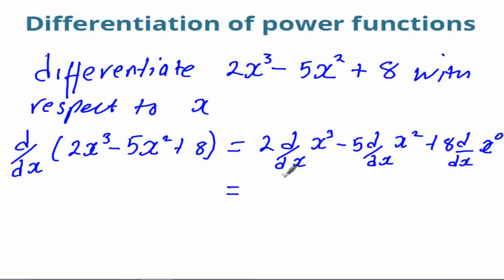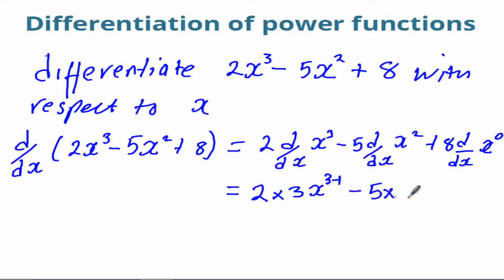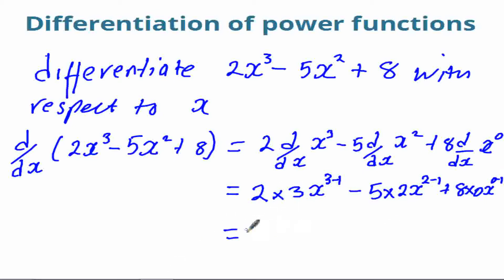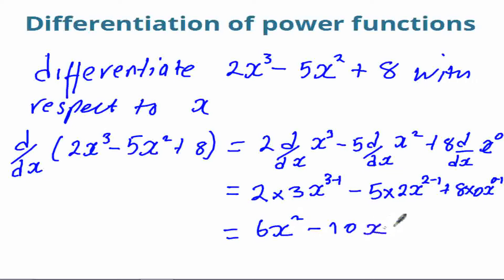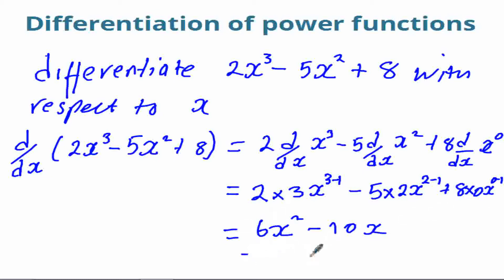Differentiation Addition/subtraction rule